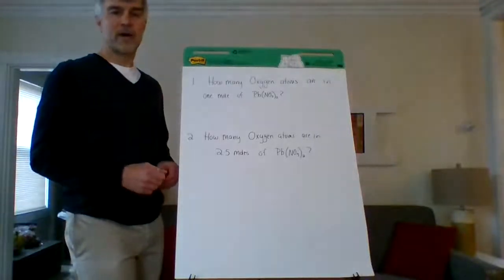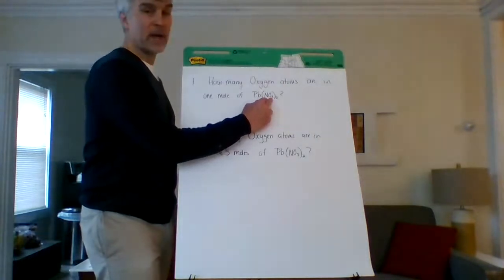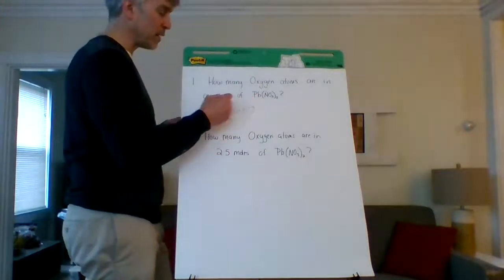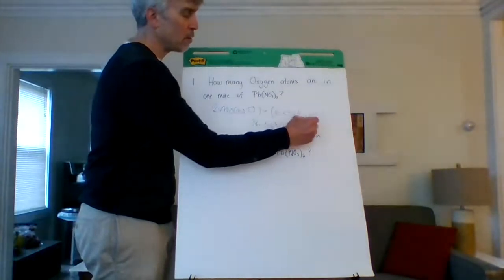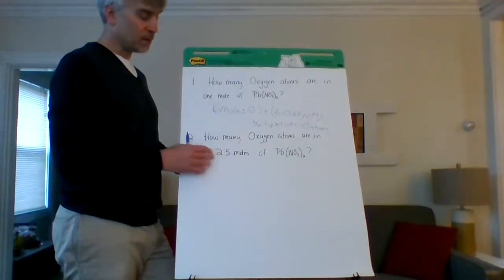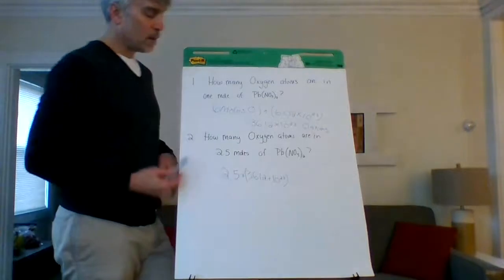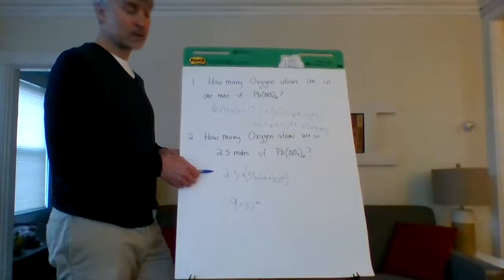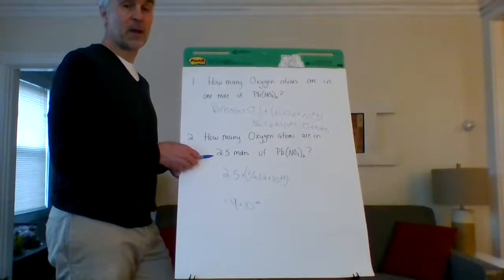Practice Constituent Elements Problems.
Practice problems on determining the number of moles of constituent elements in a compound.